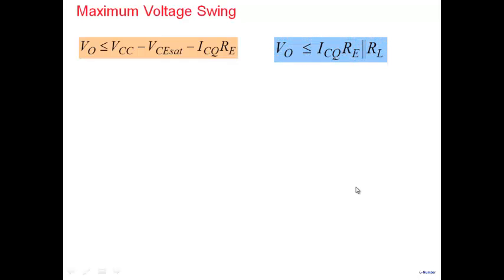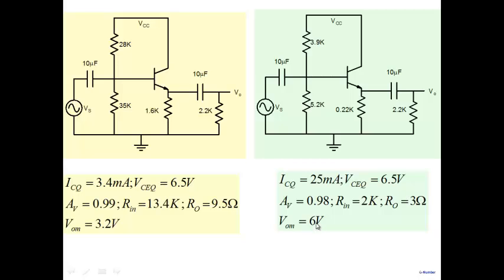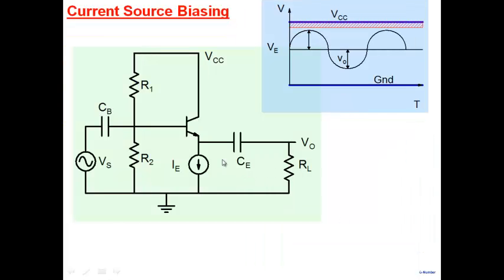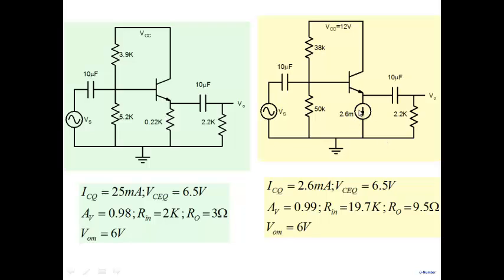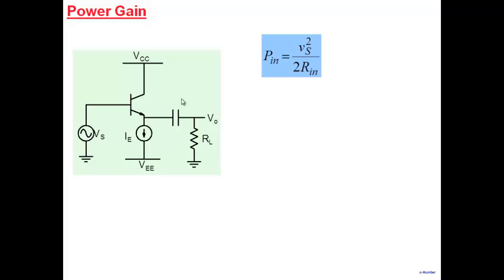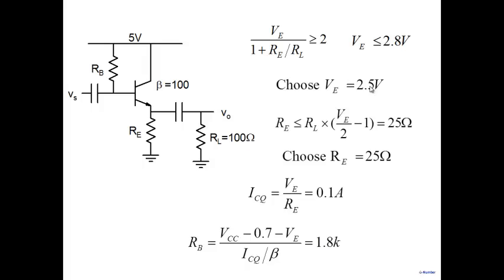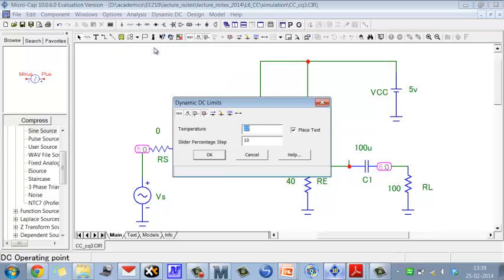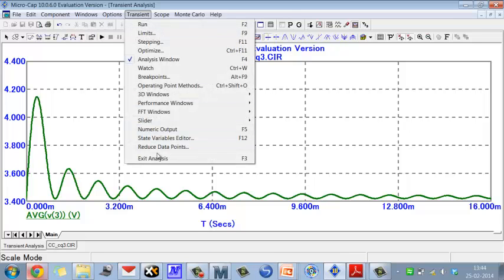common collector Amplifier (part2) (ee210 L23)